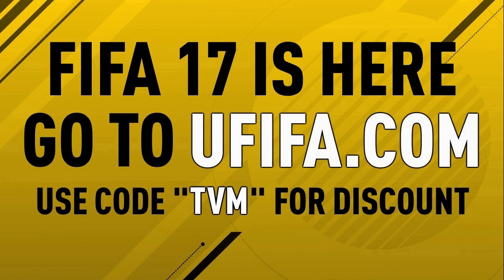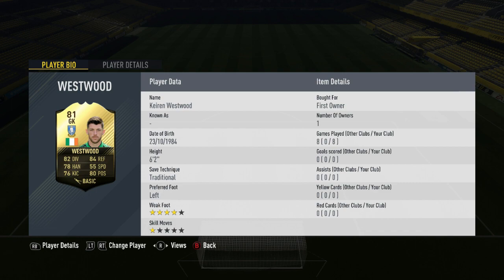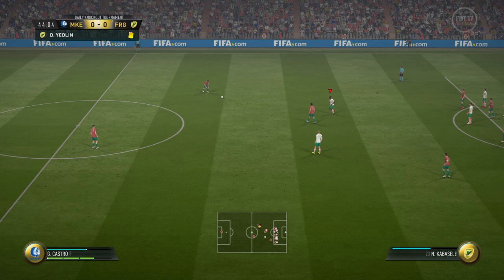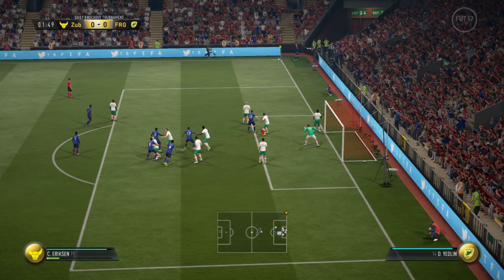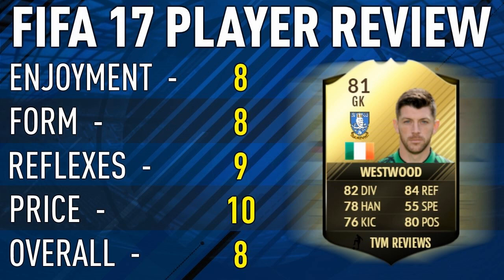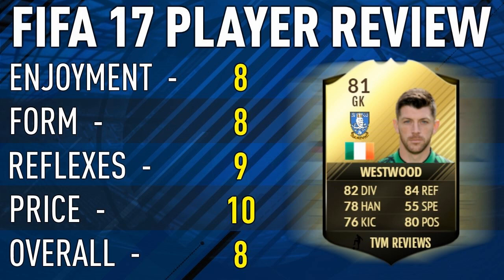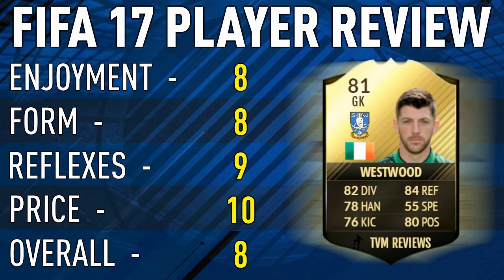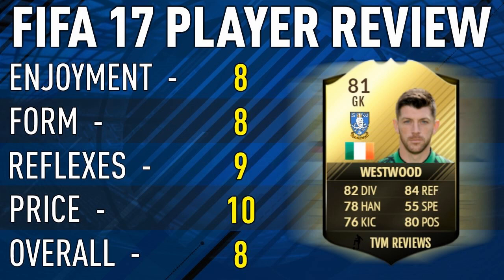FIFA 17 INFORM WESTWOOD (81) PLAYER REVIEW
↘↘ DAILY FIFA 17/FIFA MOBILE CONTENT ↙↙

WHERE ELSE CAN YOU FIND ME?

WHAT TYPE OF VIDEOS DO I MAKE?

PLAYER REVIEWS
Expect a mass onslaught of player reviews from regular nobodies to the elite TOTY/TOTS & Legend players.

SQUAD BUILDERS...
This year you can expect a regular supply of squads! If I play with a team I think you'd like, I'll get it uploaded. I'll also take requests of teams you've played with. So hit me up on twitter or in the comments with those squads!